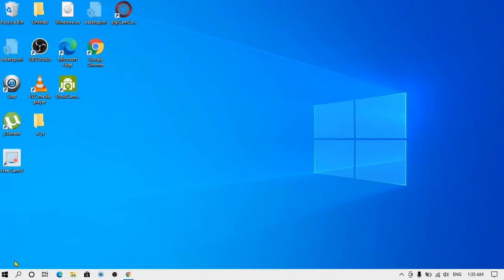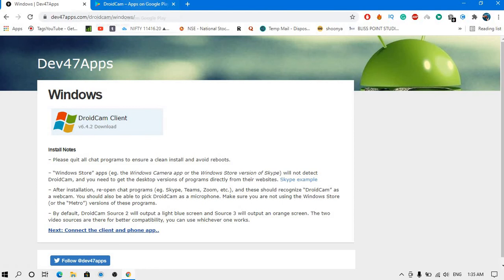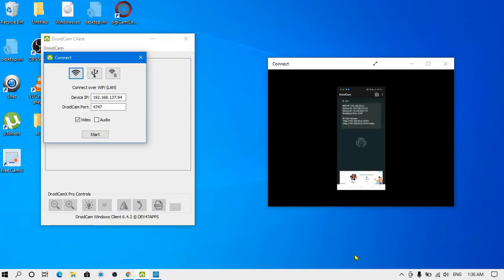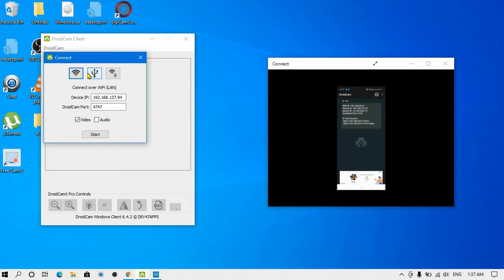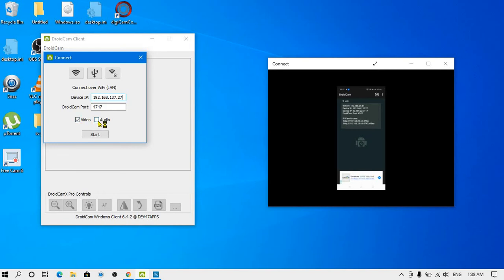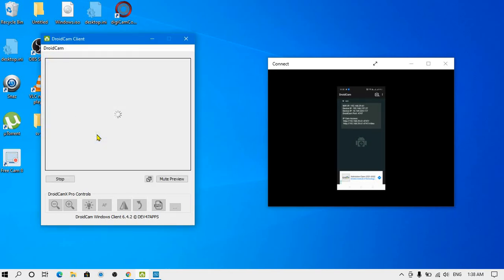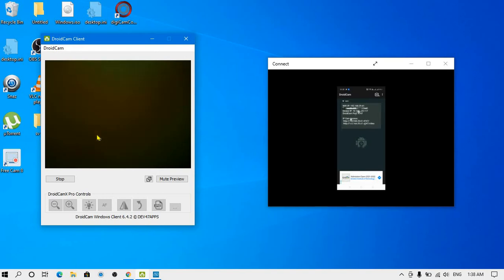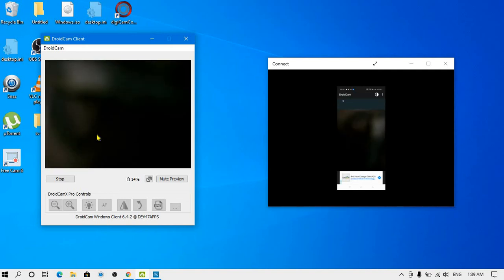How to use your Smartphone Camera as Webcam for FREE (Android/IOS/PC) | Easy Method through Driodcam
🛒Sell your products on Amazon
(with Latest Offers)

➡️Get a welcome gift of Amazon.in gift card* worth Rs.500 on applying for Sbi Credit Card

📦Please find the buying link of reviewed Product listed below-
[You will find this emoji '☑🎁' in front of the products I had reviewed on my channel]

➡️Best offers on Amazon-

👉SmartWatch Store
👉Fashion Store
👉Home and Kitchen Offer
👉Smartphone Deals
👉TV & Appliances

➡️➡️Latest Offers and Deals on -

🛑Our Recommendations -

👉Best Flagship Gaming Laptops -

➡️HP Victus
➡️ASUS ROG Strix G17
➡️Lenovo Legion 5
➡️HP Pavilion Gaming
➡️MSI Gaming Crosshair 15

👉Upgrade your laptop's Ram

👉Best 1.5 ton 5 star AC under 40k-

👉Best Flagship 📱 Smartphones to buy in 2023 -

➡️Oneplus 11 5g
➡️iQOO 11 5G
➡️Samsung s23

👉Boxer Briefs for Men 🩲 -

👉Misc. Items I reviewed-

☑🎁Best Earphones under 600
☑🎁Anti Fungal Soap
☑🎁Pure Honey
☑🎁BP Monitor

🍔Eatables I reviewed😋-

☑🎁Makino Nachos
☑🎁Yogabar Dark Chocolate
☑🎁Chocolik Chocolates
☑🎁Cadbury Chocobake
☑🎁Pintola Peanut Butter

👩‍💻Misc. Beauty and Fashion 👕 I Reviewed-

☑🎁Rivona Naturals aleovera
☑🎁Parachute Moisturizer
☑🎁Morpheme Remedies oil
☑🎁Bombay Shaving company kit
☑🎁Intimate Wash
☑🎁Episoft Products

👉Build your own Dream PC ⚙👨🏼‍💻

⭕Processors -

➡️AMD Ryzen (all variant)
➡️Intel i series

⭕Graphic Cards 🗃️ -

➡️GTX 1050 Ti OC Edition
➡️RTX 2080 Super
➡️GTX 1650

⭕RAM for PC💽

▶️Microsoft 365 Personal

▶️Best 1tb hard disk-

Western Digital